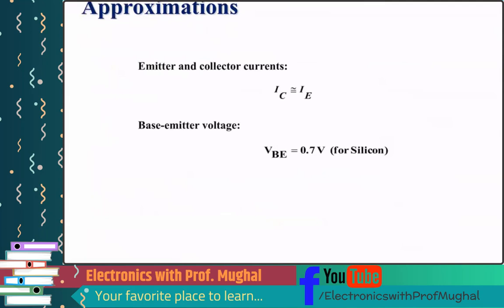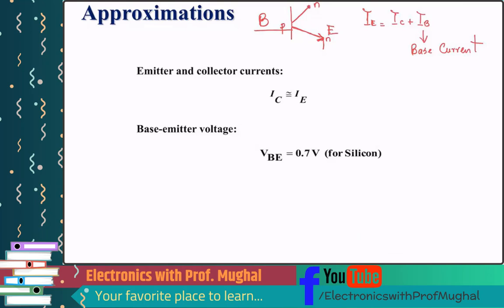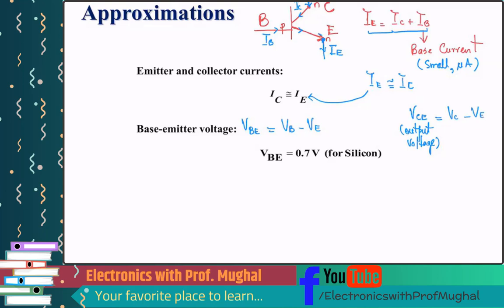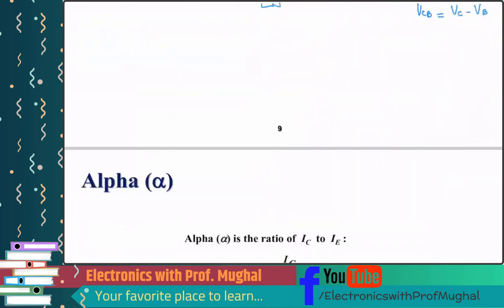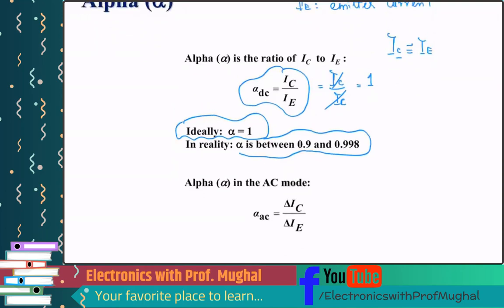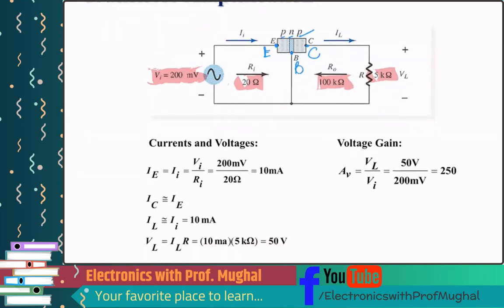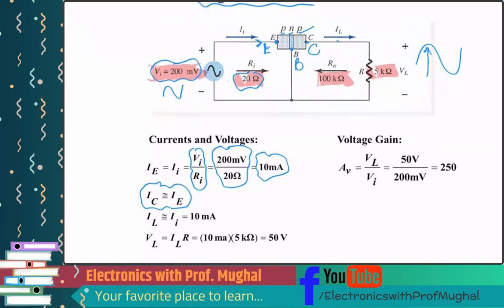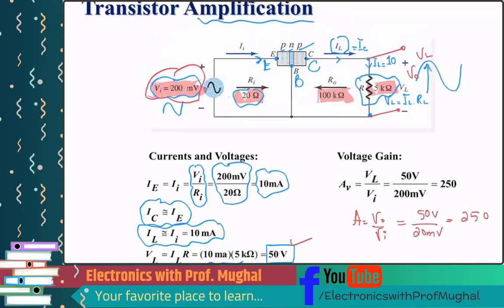#43 BJT Transistors ➠ Currents Approximation and Amplification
More on BJTs. Learn about transistor amplification and how it is biased to amplify a tiny voltage.
Credit: 👍
        -  Sound 🎵 : Camtesia